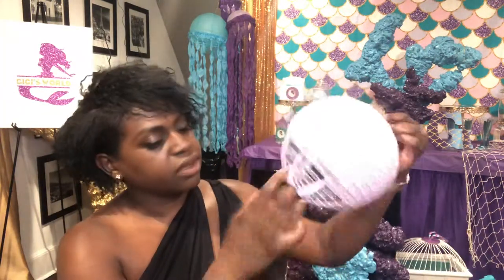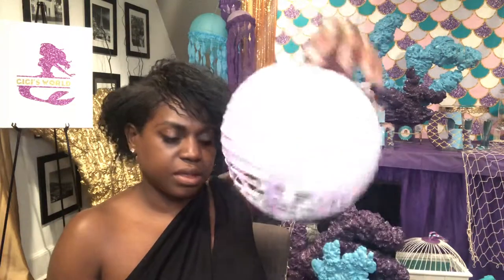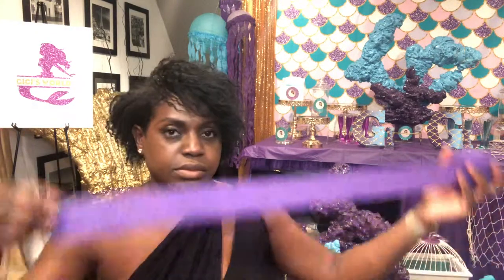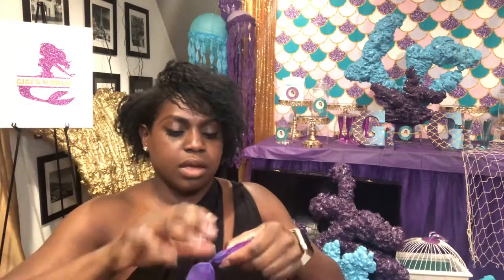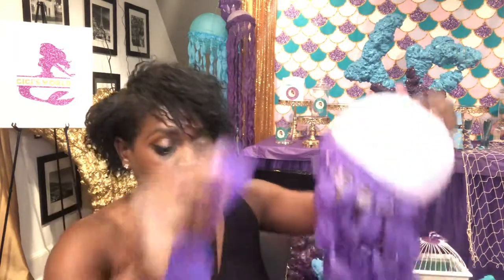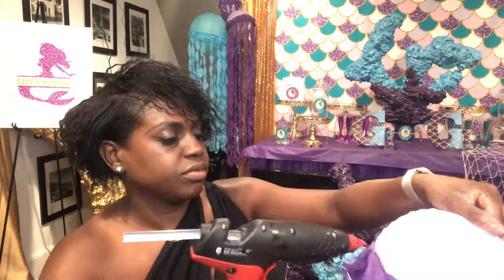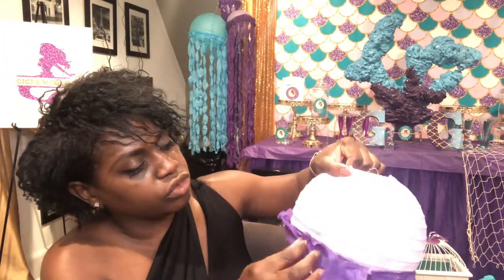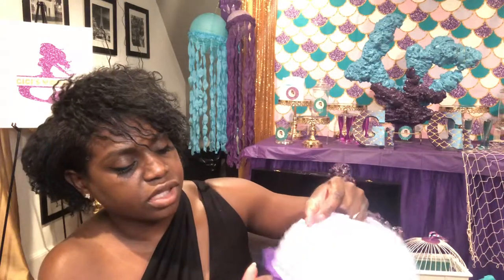DIY Jellyfish for Mermaid Theme Party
I go through in full detail how to put a jellyfish for a mermaid themed party.  Here I used a paper Chinesse lanterns, crinkle paper and lots of glue gun. Time frame ranges from 30-50 minutes per lantern.